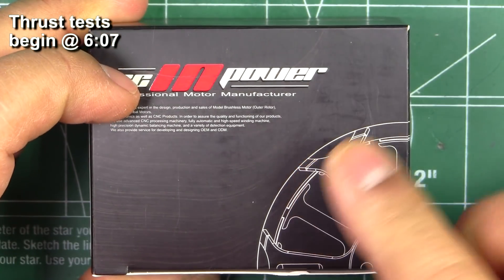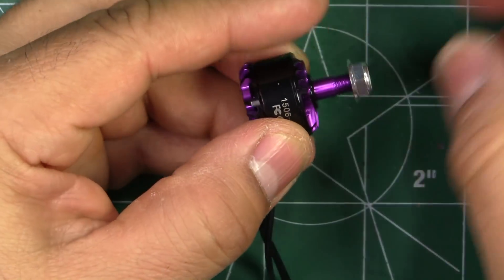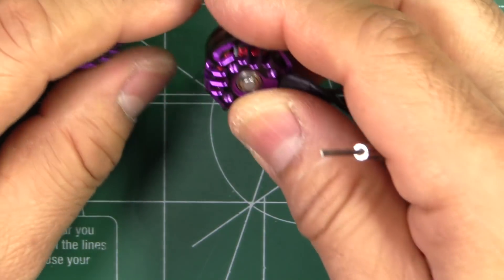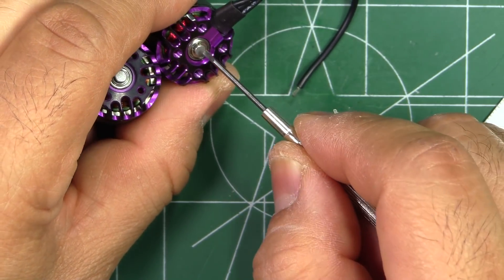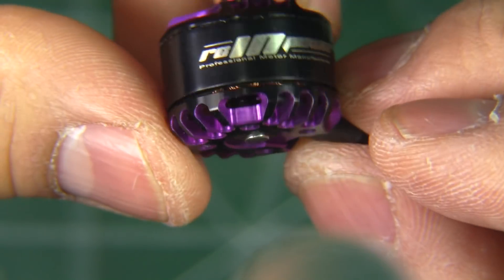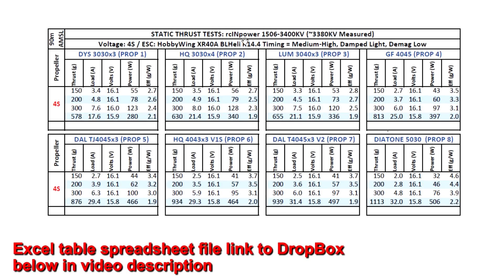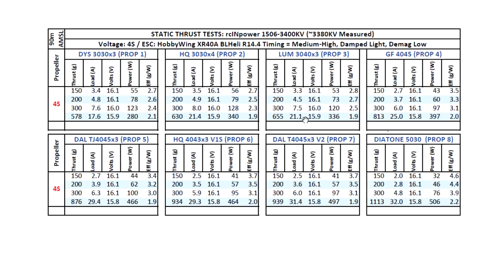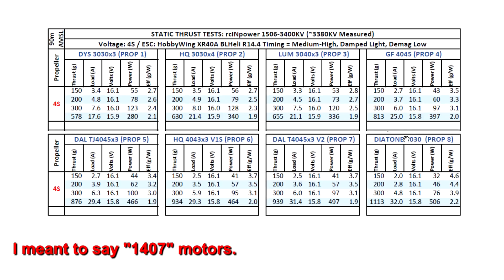rcINpower G1506-3400KV Thrust Tests & Overview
I did weigh motor and film it... but seems I didn't copy or dropped the video clip on the editor timeline. I'll get the weighing clip on the 4100KV video.
W/80mm factory motor lead wires = 17.0g
W/50mm motor lead wires ~16.8g